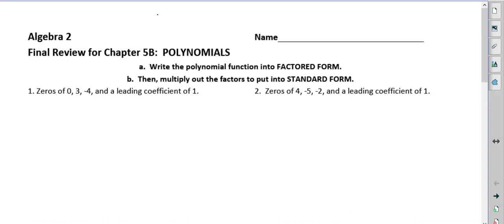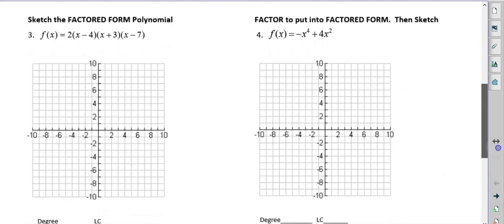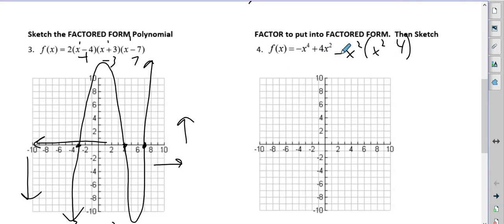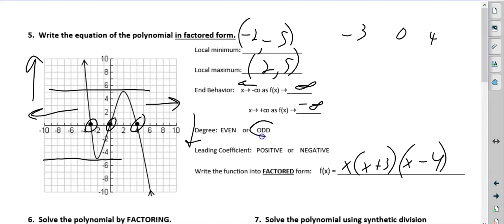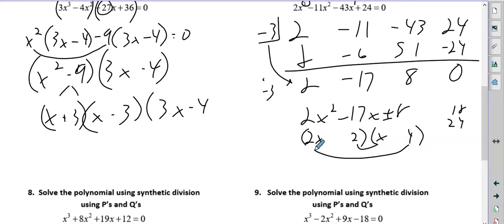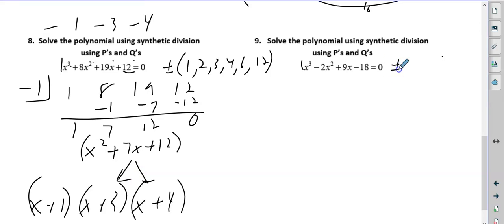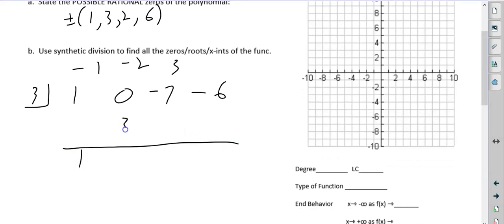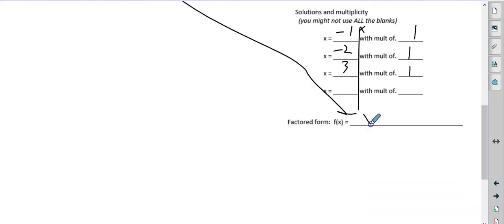Alg 2 2nd semester cumulative review ch 5B